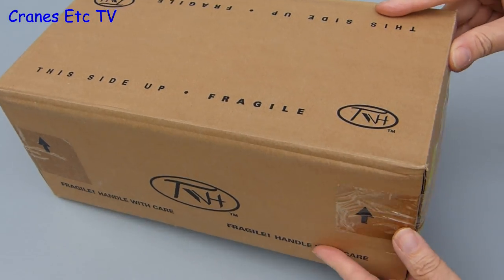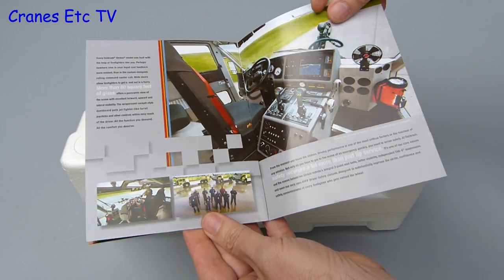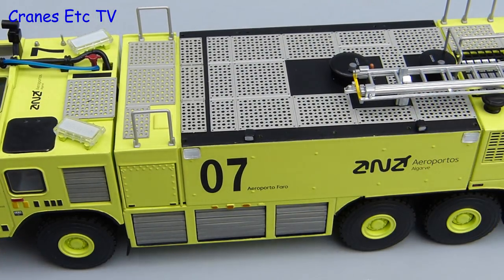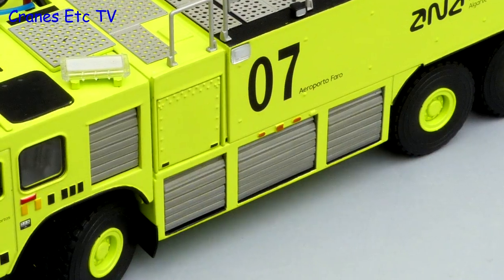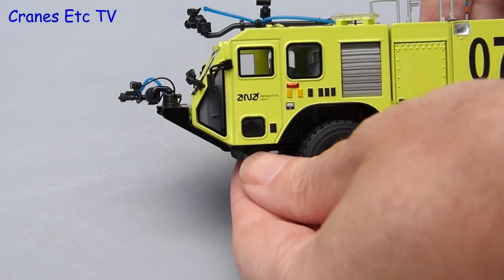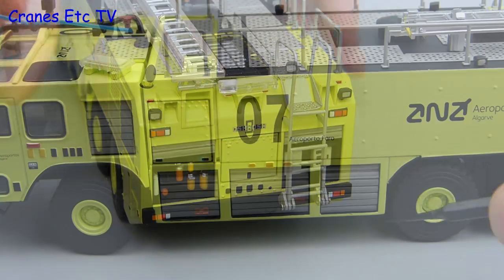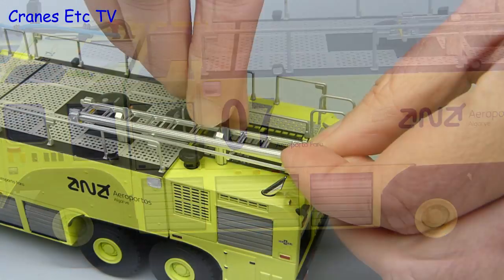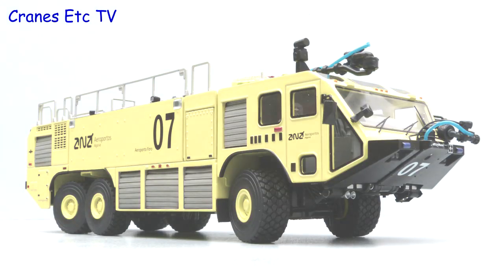TWH Oshkosh Striker 3000 ARFF 'Algarve 07' by Cranes Etc TV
This is the Cranes Etc TV review of TWH Collectible's 1/50 scale model of the Oshkosh Striker 3000 Airport Rescue and Fire Fighting Truck in the colours of Algarve 07.  The model number is 078.  The full review is on the Cranes Etc This video has accurate English captions.